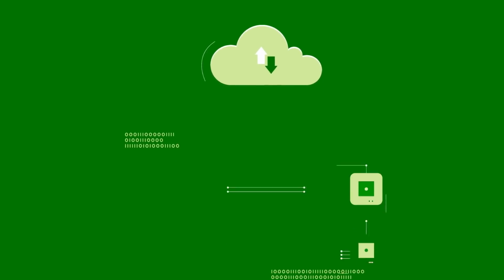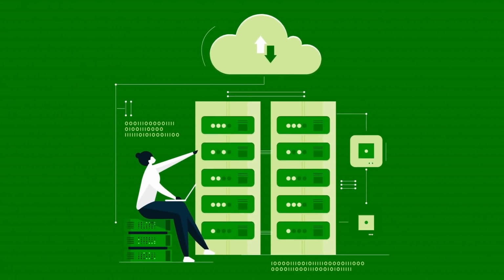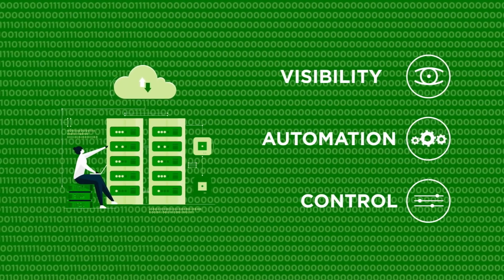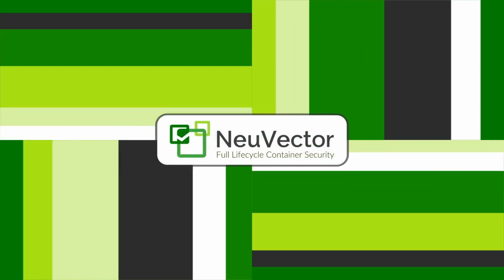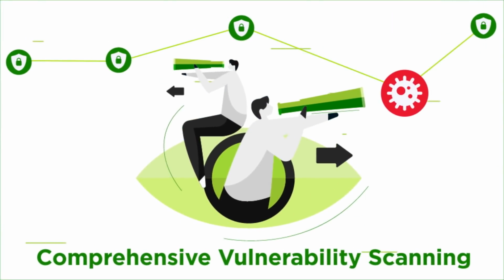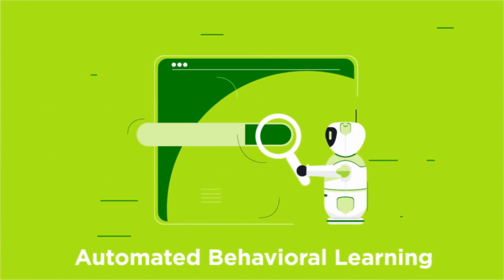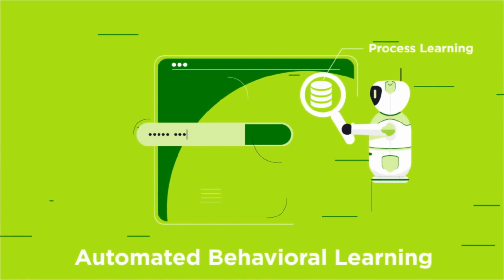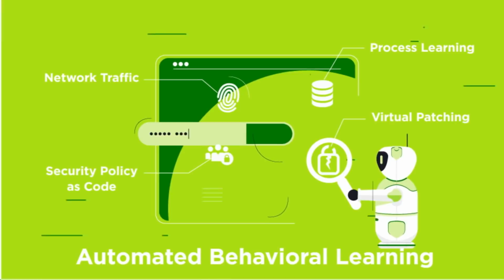Introducing NeuVector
NeuVector, the leader in Full Lifecycle Container Security, delivers uncompromising end-to-end security from DevOps vulnerability protection to complete protection in production. The NeuVector security platform offers cloud-native, automated protection for Kubernetes and OpenShift environments with the industry’s only next generation container firewall with packet-level interrogation and enforcement. Our goal is to provide DevOps, DevSecOps, and Security teams with the tools and protection they need to secure the entire CI/CD container pipeline, from Build to Ship to Run, automatically. As enterprises move to the cloud, whether public, private, or hybrid, the traditional security boundaries will blur and traditional tools will become increasingly obsolete. The NeuVector vision is to provide security for a world with changing perimeters, where workloads can run securely in any cloud.